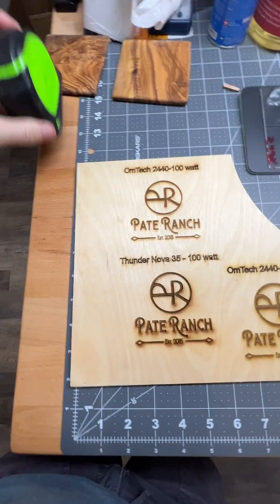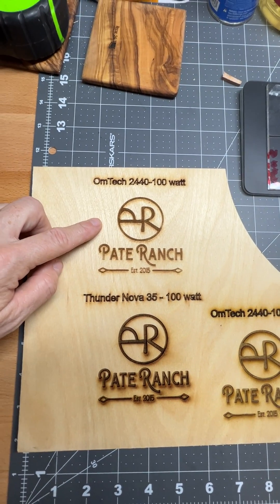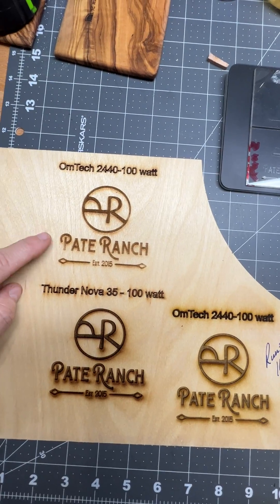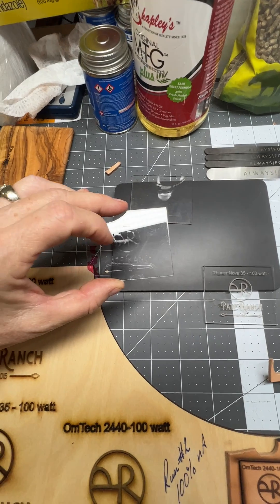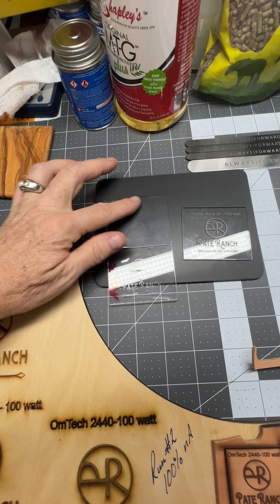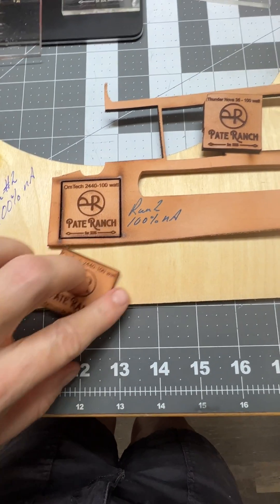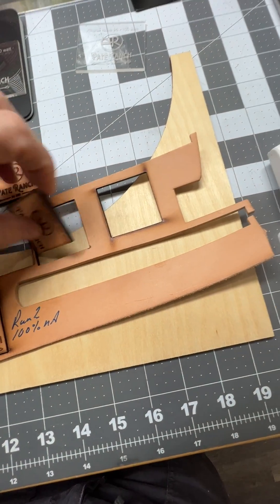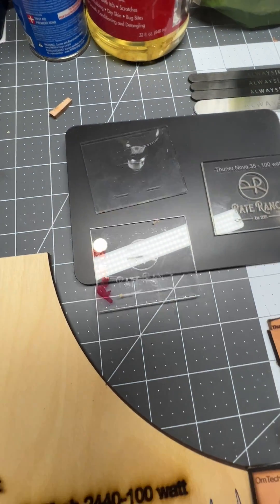OmTech 2440 vs Thunder Nova 35 - Supplement Update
This is a short re--run of some settings to ensure we were at 100% max tube output.  Thank you for input to my community in The Laser Lounge.